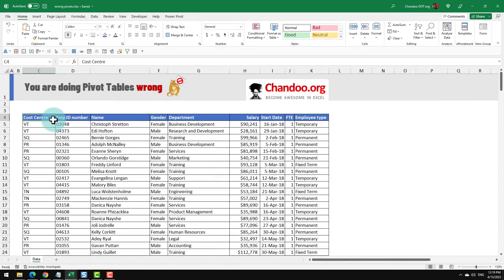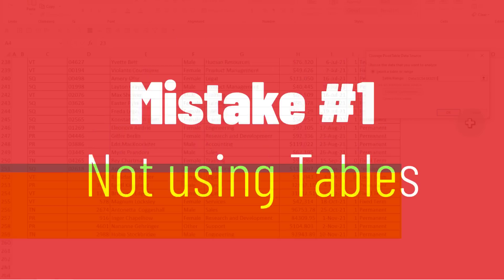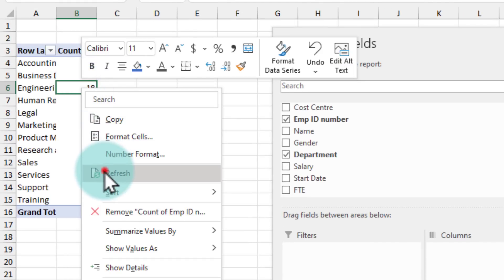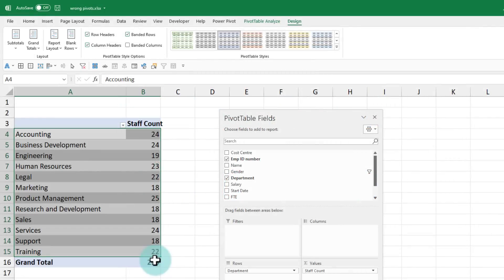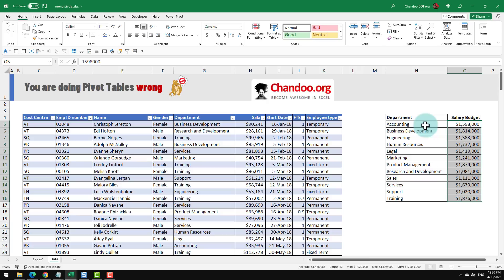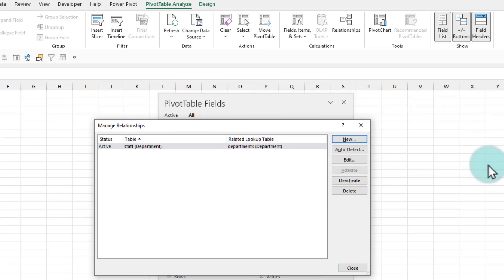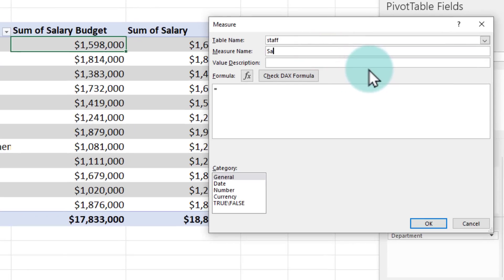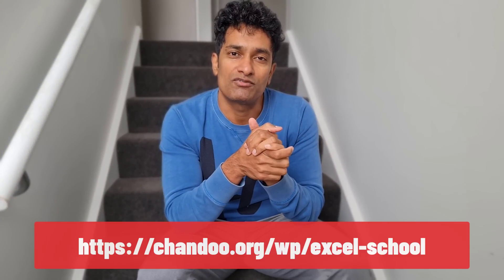DON'T Make These 5 Pivot Table Mistakes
💥Want to learn ALL of Excel? Go for Excel School

Pivot Tables are a staple diet for data analysts all over the world. But are you ruining them with these 5 mistakes? In this video let's understand how 5 silly mistakes can make your pivot tables WRONG.

Video topics ⏱👇:
0:00 - The 5 mistakes you make with Pivots
0:23 - Mistake 1 - Using cell ranges when making pivot
2:08 - Fixing the mistake with tabular data
4:03 - Mistake 2 - Just using default options
5:13 - Mistake 3 - Making a static pivot report
6:35 - Mistake 4 - Pivoting from just ONE dataset
9:43 - Mistake 5 - Not using Power Pivot
11:14 - Learning more about Pivot Tables

Complete Excel for Data Analysis work - Step by step course 👉Check out my Excel School program to learn and use Excel effectively.

What is Ross' favourite Excel feature?
PIVOT, PIVOT, PIVOT!

You have a beautiful day 🌞🌻😃